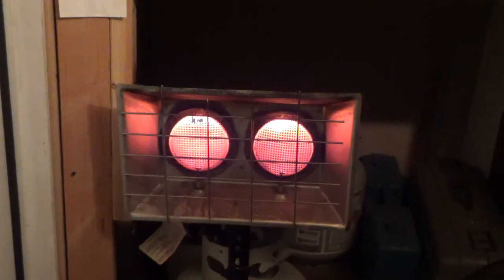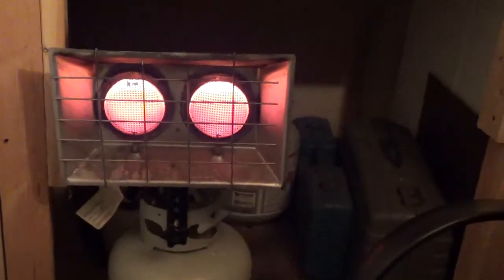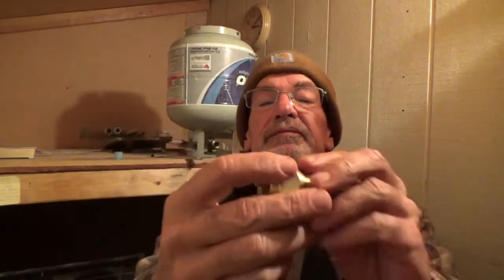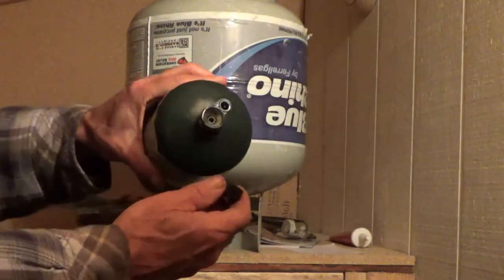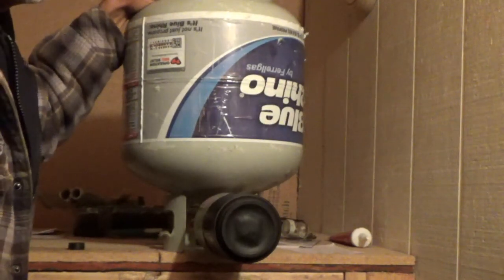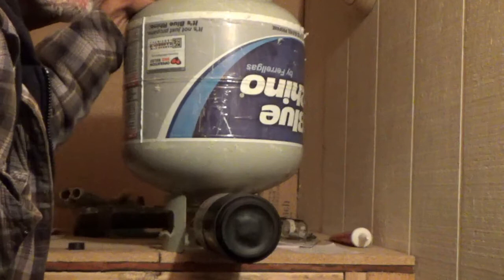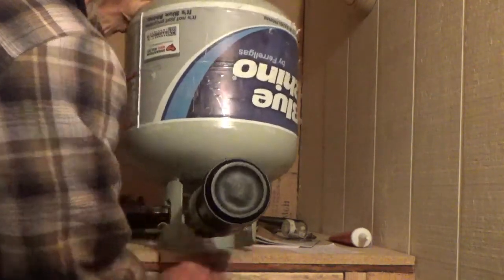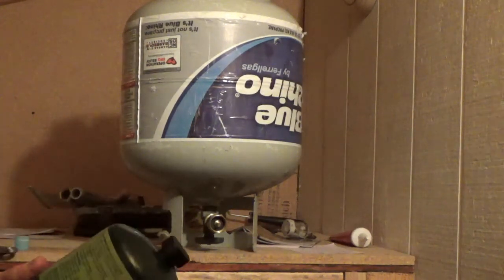How to Refill One Pound Propane Cans Out of Your 5 Gallon Tank CHEAP!!!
If you know anyone who uses a lot of the 1 pound propane cans for camping, cooking or heating, please forward this to them, You can save a BUNDLE!!!
Thinking now about $50 cents a can and Easy to do!!!